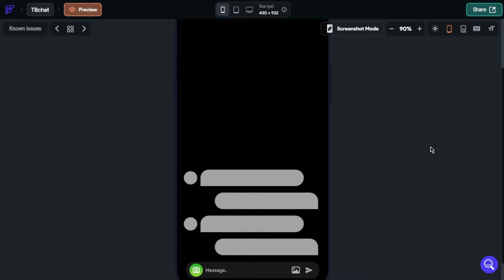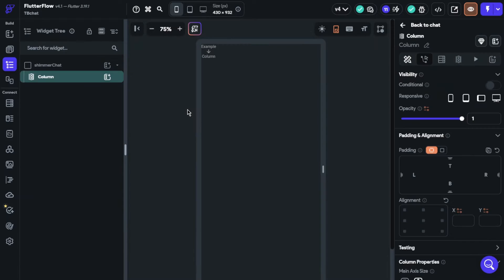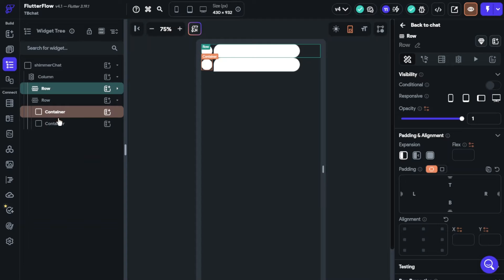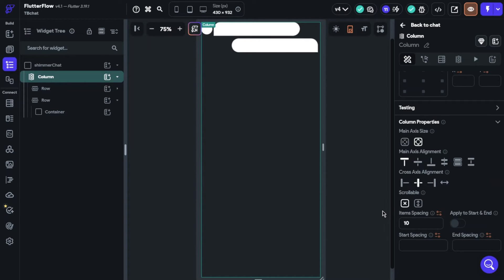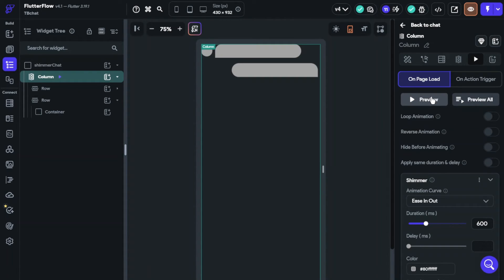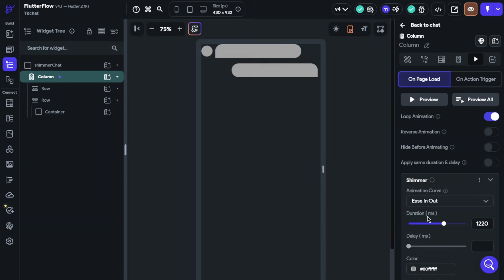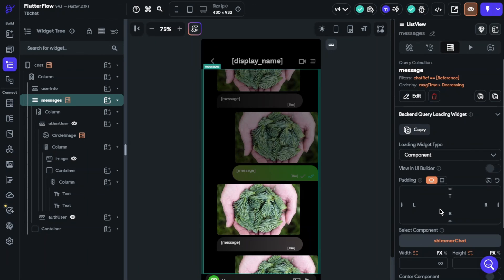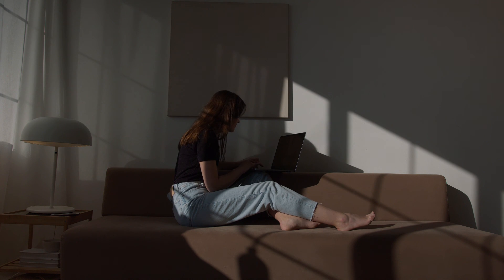You Should USE Shimmer Effect For Better Experience on Flutterflow Apps! - Tutorial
In this video, you are gonna learn how you can add a shimmer effect for your Flutterflow projects. It is super easy to build and important tool to impress your users and provide them better experience in your mobile app. It will provide user that post or videos are loading to page.